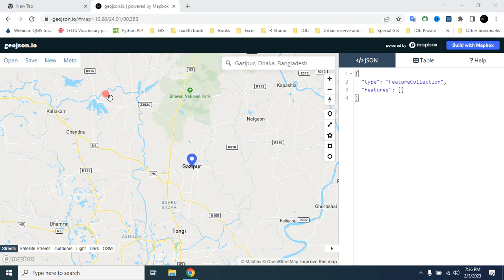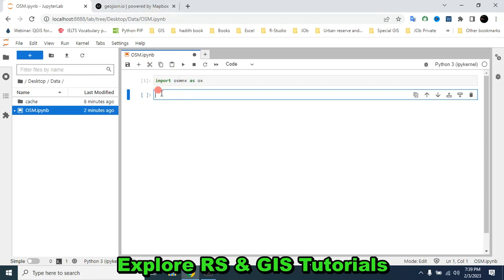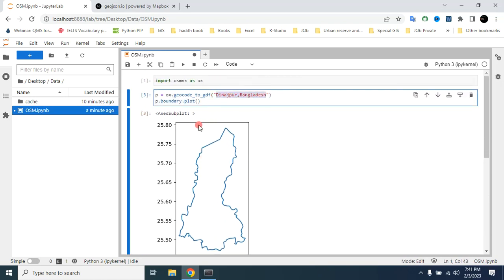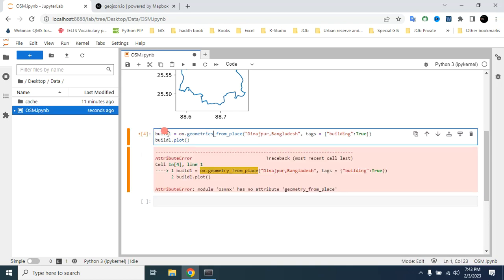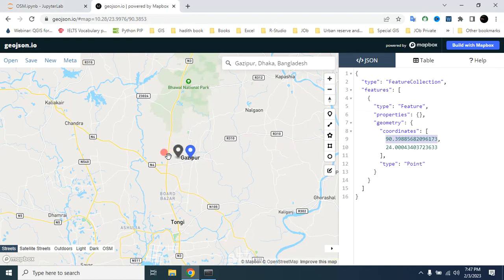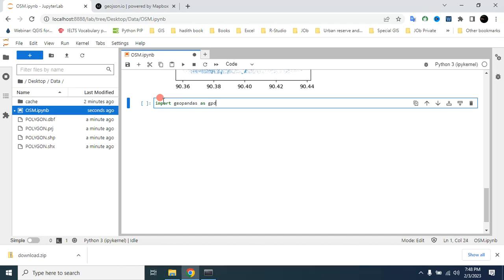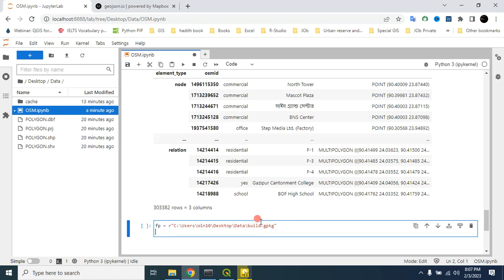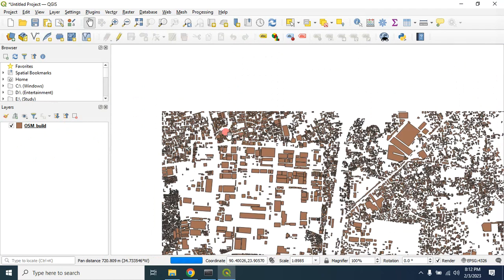Download Building Shapefile for Any Country using Python Package OSMnx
In this video I will show you how you can download Building Shapefile for Any Country using Python Package OSMnx.